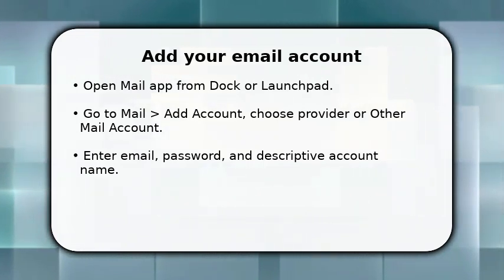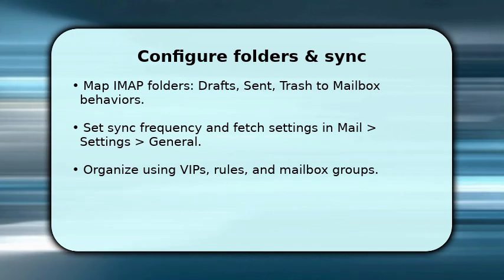How to Use Apple Mail on Mac - Step by Step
How to Use Apple Mail on Mac - Step by Step | 🔒 Surfshark VPN Deal — Stay private and secure. $1.99/mo + 3 Months Free ▸

Discover the ins and outs of using Apple Mail on your Mac. This step-by-step guide will walk you through setting up, organizing emails, creating rules for sorting messages automatically, attaching files securely, managing contacts efficiently, and customizing notifications to streamline your email experience.

Apple Mail, Mac Email Guide, Set Up Apple Mail, Email Organization Tips, Attach Files in Applescript, Manage Contacts on Mac, Customize Notifications for Email